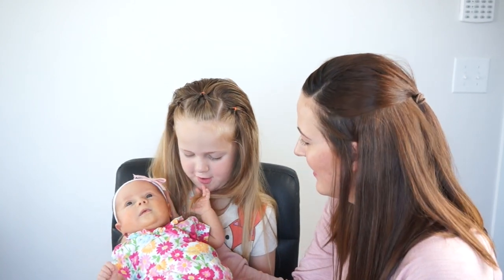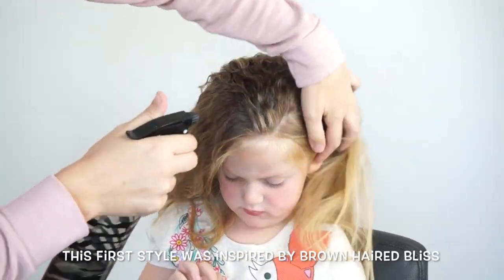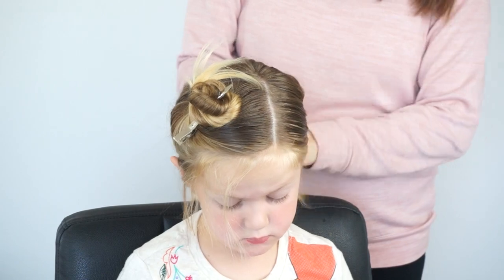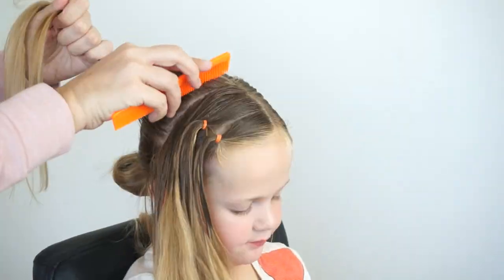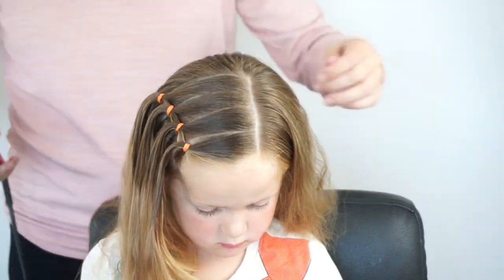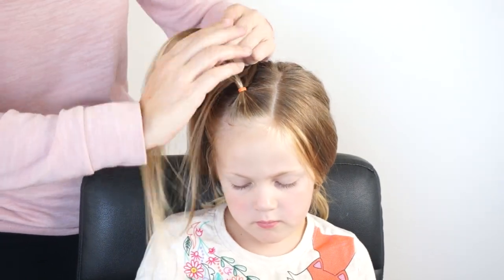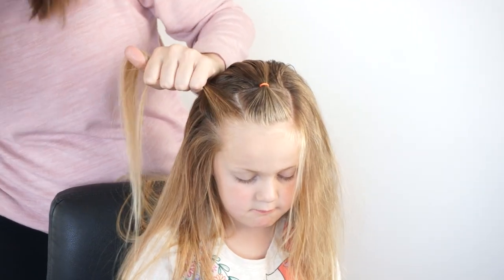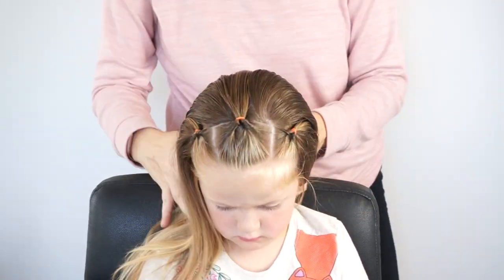3 Easy School Picture Day Hairstyles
I'm often asked if I have ideas for easy school picture day hairstyles.  I decided to compile 3 ideas that are fast, easy and look cute.  I prefer half up hairstyles for photo day at school because they are much more flattering.  These hairstyles are great for babies, toddlers and girls that are older.

Buy our favorite products here, including the spray gel, spray bottle, flat iron, it's a 10, topsy tail and other products mentioned in my video: